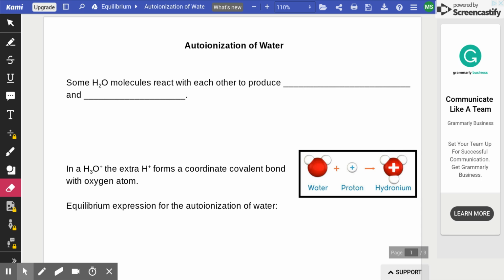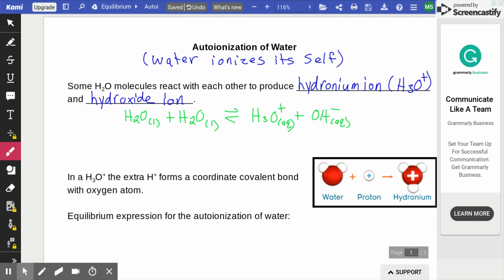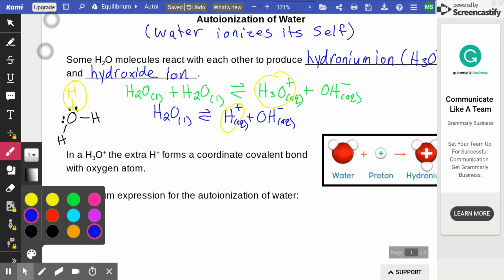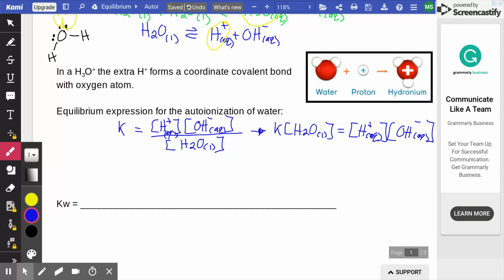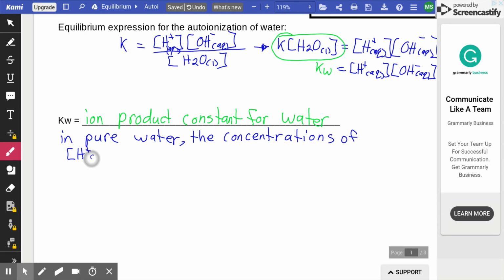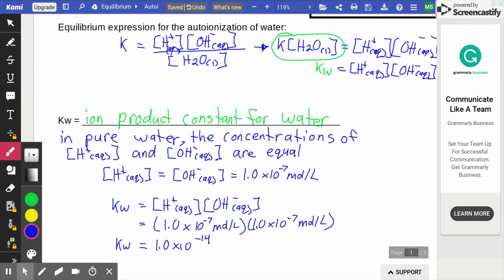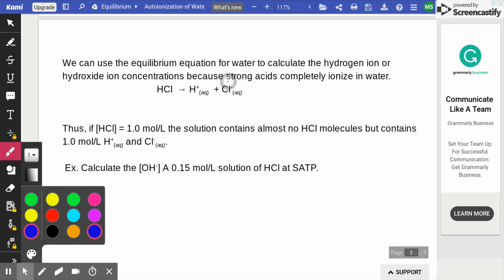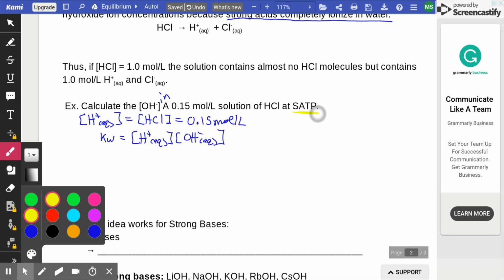Autoionization of Water part 1